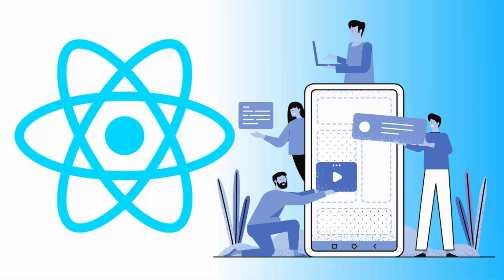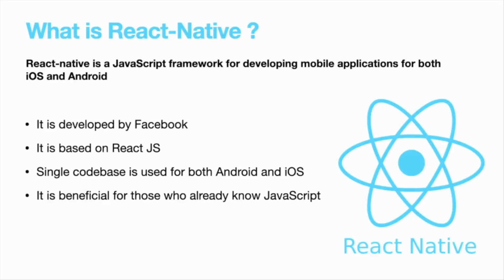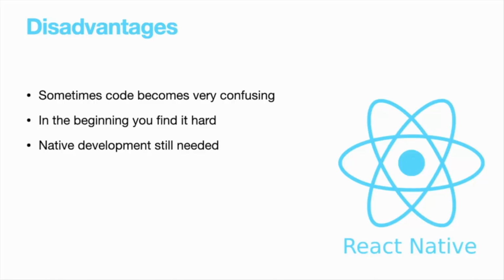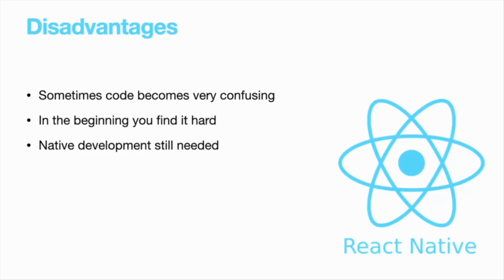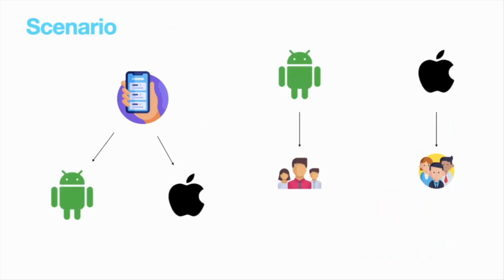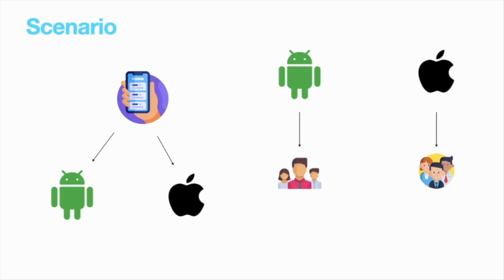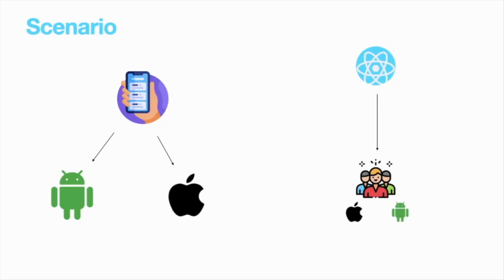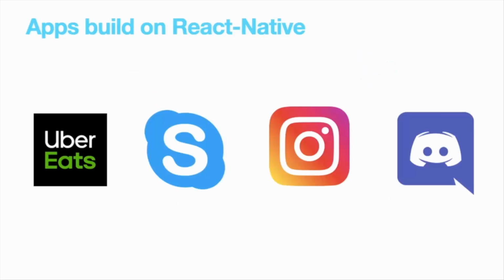React Native Tutorial - Getting Started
Welcome to this course on  React Native,   React Native is used hybrid mobile app development. Facebook’s React Native user interface (UI) design which is designed to support IOS and Android OS both platforms. React Native allows developers to develop apps by using JavaScript but at a much faster.